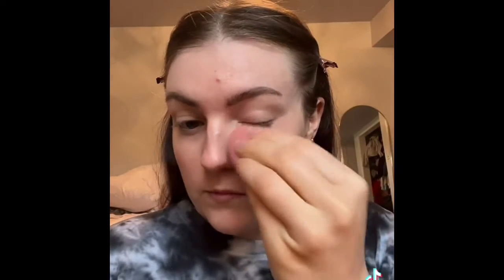New Nars Light Reflecting Foundation! / Fist Impression!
Finally was able to get my hands on the new Nars Foundation. This is a very short video of me testing and my fist impression of the foundation!